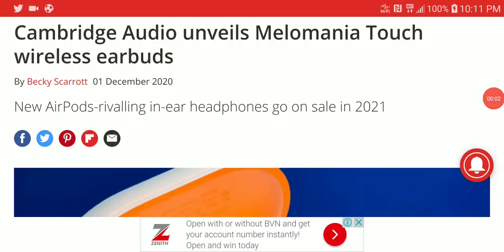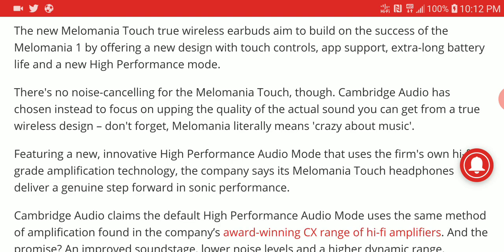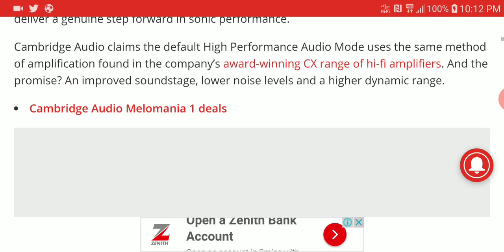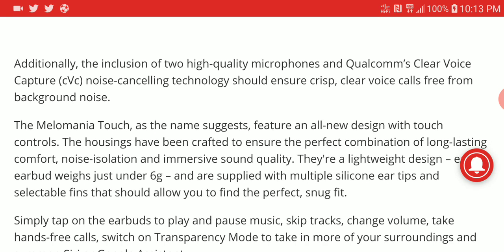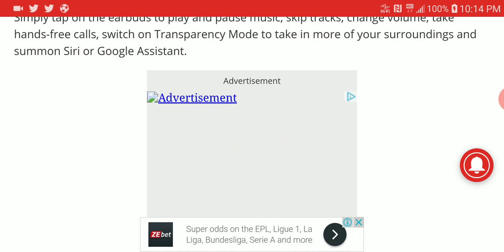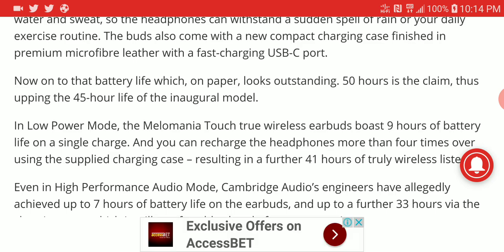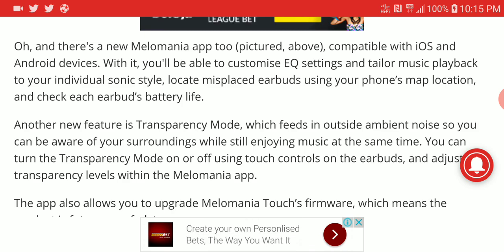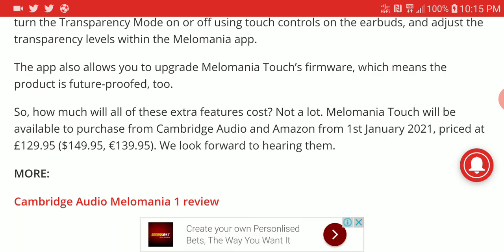Cambridge Audio Melomania Touch wireless earbuds Debuts to rival Sony and Apple AirPods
Good news: British audio specialist Cambridge Audio has unveiled the Melomania Touch, the next evolution of its two-time What Hi-Fi? Award-winning Melomania 1 wireless earbuds.

The new Melomania Touch true wireless earbuds aim to build on the success of the Melomania 1 by offering a new design with touch controls, app support, extra-long battery life and a new High Performance mode.

There's no noise-cancelling for the Melomania Touch, though. Cambridge Audio has chosen instead to focus on upping the quality of the actual sound you can get from a true wireless design – don't forget, Melomania literally means 'crazy about music'.

Featuring a new, innovative High Performance Audio Mode that uses the firm's own hi-fi grade amplification technology, the company says its Melomania Touch headphones deliver a genuine step forward in sonic performance.

Cambridge Audio claims the default High Performance Audio Mode uses the same method of amplification found in the company’s award-winning CX range of hi-fi amplifiers. And the promise? An improved soundstage, lower noise levels and a higher dynamic range.

The custom 7mm drivers within the buds are enhanced with graphene, a lightweight material selected by Cambridge Audio’s in-house engineers for its strength and rigidity.

The true wireless earbuds incorporate Bluetooth 5.0 plus the latest AAC and aptX codecs – meaning all smartphone users should be able to stream high-quality wireless audio without signal drops even in busy areas.

Additionally, the inclusion of two high-quality microphones and Qualcomm’s Clear Voice Capture (cVc) noise-cancelling technology should ensure crisp, clear voice calls free from background noise.

Thanks to their IPX4 certification, the Melomania Touch in-ears are also protected against water and sweat, so the headphones can withstand a sudden spell of rain or your daily exercise routine. The buds also come with a new compact charging case finished in premium microfibre leather with a fast-charging USB-C port.

Now on to that battery life which, on paper, looks outstanding. 50 hours is the claim, thus upping the 45-hour life of the inaugural model.

In Low Power Mode, the Melomania Touch true wireless earbuds boast 9 hours of battery life on a single charge. And you can recharge the headphones more than four times over using the supplied charging case – resulting in a further 41 hours of truly wireless listening.

Even in High Performance Audio Mode, Cambridge Audio’s engineers have allegedly achieved up to 7 hours of battery life on the earbuds, and up to a further 33 hours via the charging case, which is still comfortably ahead of most competitors.

The app also allows you to upgrade Melomania Touch’s firmware, which means the product is future-proofed, too.

So, how much will all of these extra features cost? Not a lot. Melomania Touch will be available to purchase from Cambridge Audio and Amazon from 1st January 2021, priced at £129.95 ($149.95, €139.95). We look forward to hearing them.

Send Me A Cash Token Via Bitcoin on
19AAqUZRd8aeh9DYN1yHNZ6nqn712HHrCa